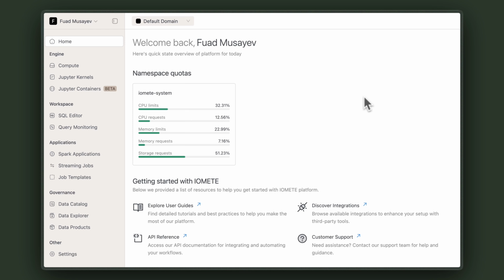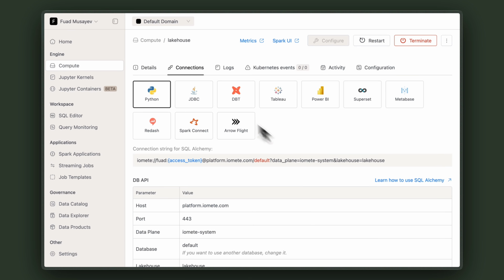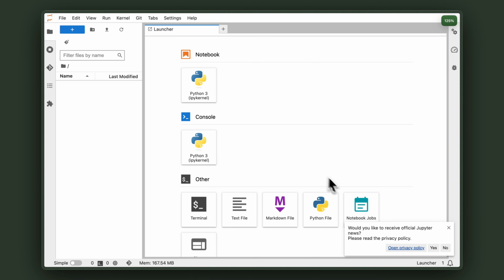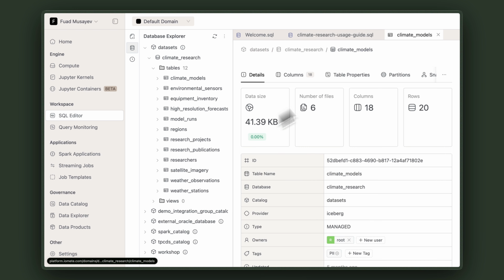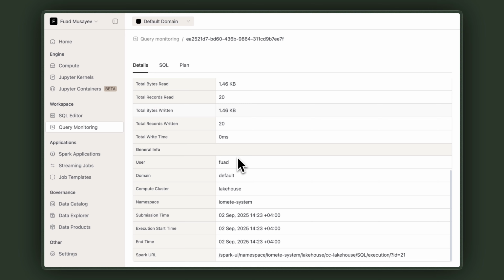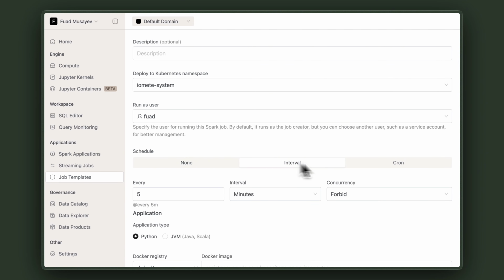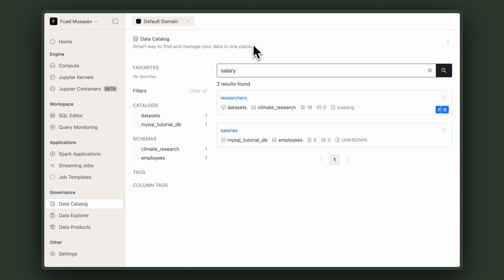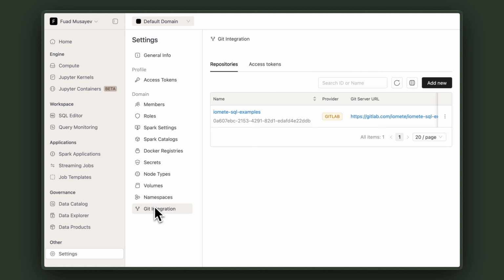Data Lakehouse platform | IOMETE Demo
Master the IOMETE User Space & Data Engineering Tools
In this step-by-step tutorial, you’ll explore the IOMETE user space as a data engineer. From compute clusters and data cataloging to SQL editing, Spark applications, and monitoring queries, this video covers everything you need to efficiently manage your data workflows on IOMETE.

✅ What You’ll Learn in This Video:

🔹 How IOMETE domains isolate CPU, memory quotas, pipelines, jobs, SQL files, and data

🔹 Setting up compute connections & clusters for team efficiency

🔹 Running SQL queries and managing resources with the SQL Editor

🔹 Deploying and monitoring Spark applications

🔹 Using Jupyter containers for data science workflows

🔹 Tracking performance with Query Monitoring

🔹 Organizing data with the Data Catalog & Explorer

🔹 Configuring user management, security, and settings

🎯 Ideal for data engineers, IT admins, and cloud architects looking to scale operations securely and efficiently.

📂 Chapters (Timestamps)

00:00 – Intro
00:43 – Compute Connections
02:38 – Jupyter Containers
03:22 – SQL editor
04:55 – Query Monitoring
06:23 – Spark Applications
07:25 – Job templates
08:11 – Data Catalog
09:38 – Data Security
09:59 – Settings & Configurations

IOMETE enables you to manage data securely, connect external tools, and run analytics pipelines at scale. By the end of this session, you’ll know how to configure clusters, integrate external databases, and safeguard access controls — unlocking higher productivity for your team.

💬 Comment your biggest challenge in IOMETE setup